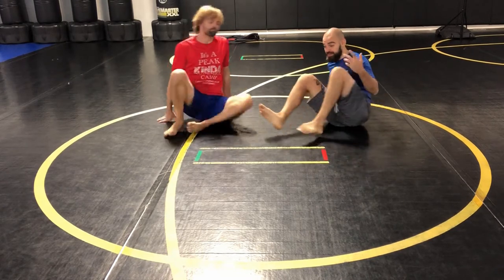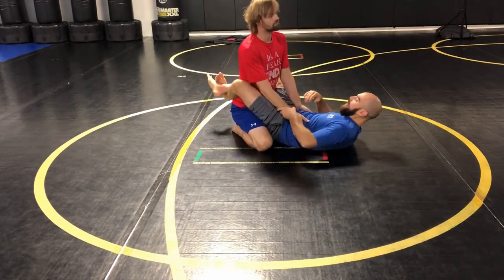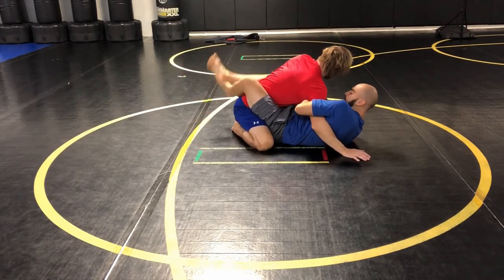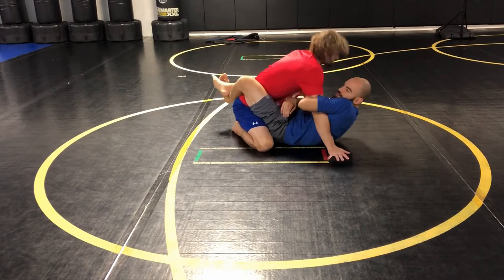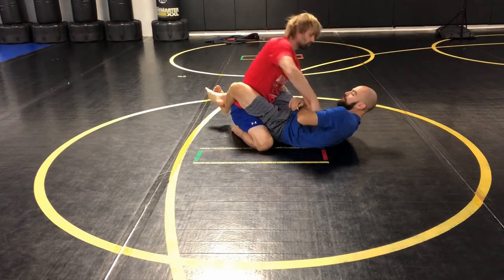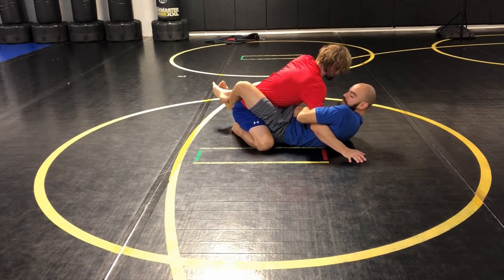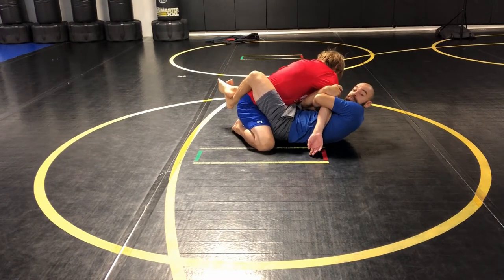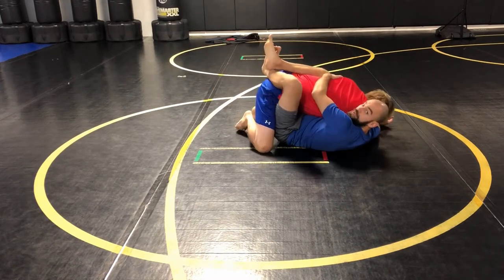Tip of the Day - Arm Drag from Overhook Guard with Coach Stephen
Hey guys, another tip of the day. Today's jiu-jitsu tip goes over the overhook guard. Tune in and try it out!